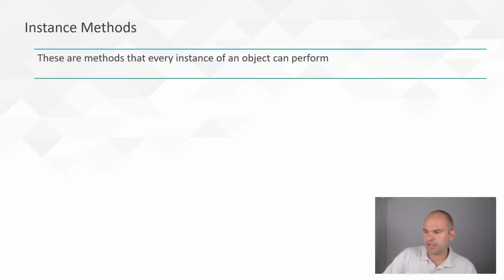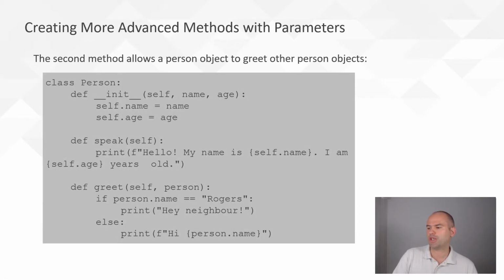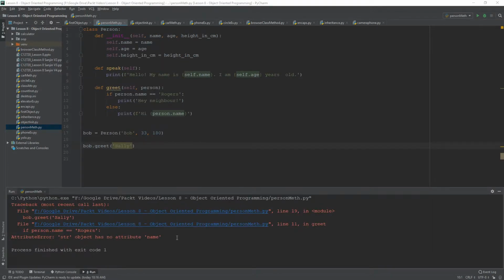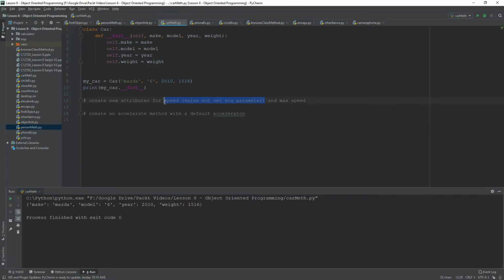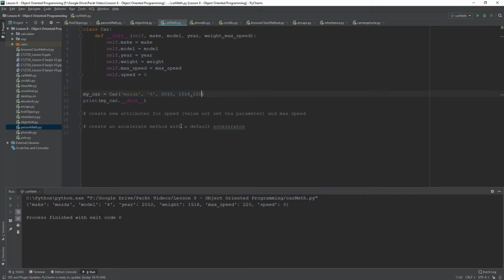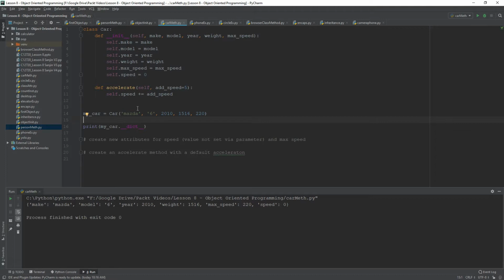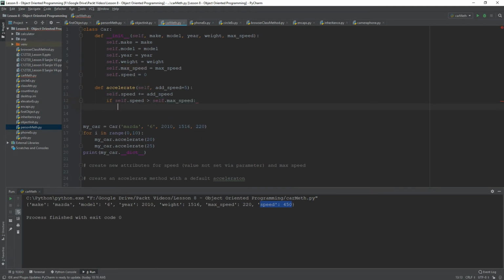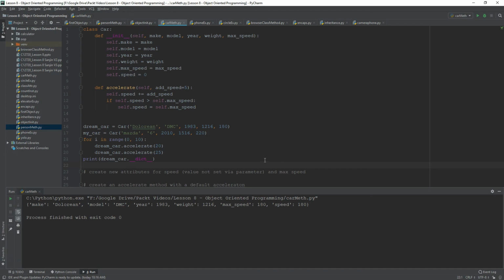video8 4 Methods in Classes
In this section, we'll look at class methods in detail.